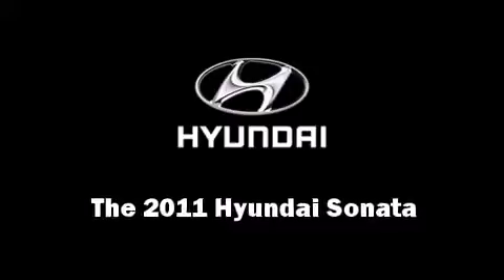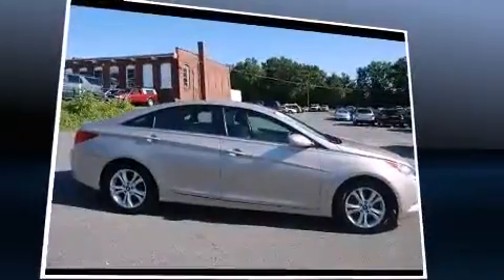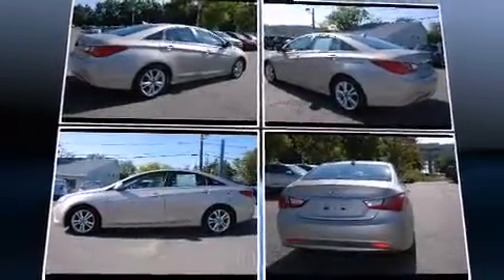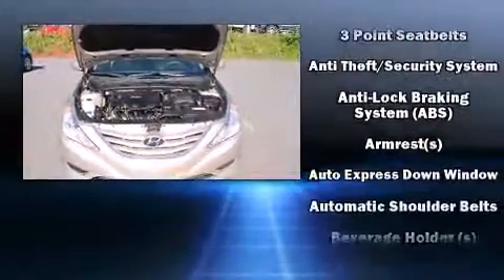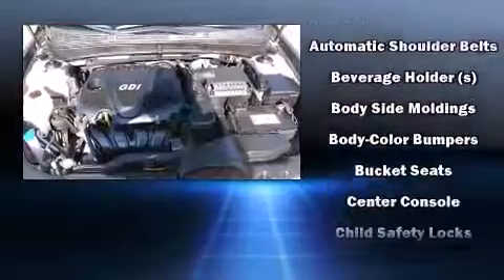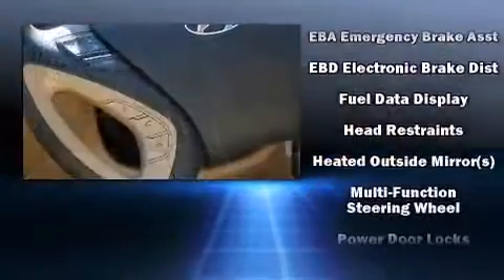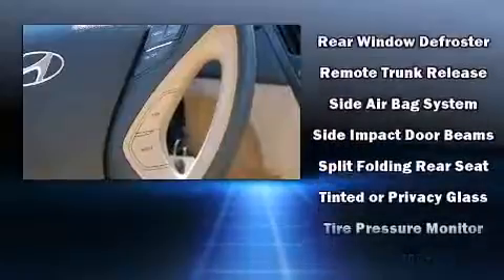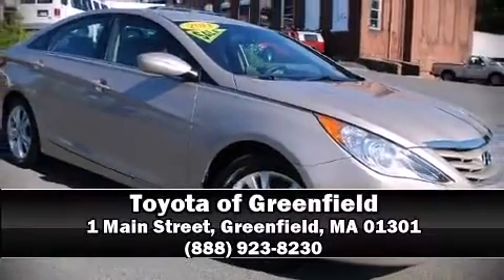2011 Hyundai Sonata in Greenfield, MA 01301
Toyota of Greenfield
1 Main Street
in Greenfield, MA 01301

Here's a great deal on a 2011 Hyundai Sonata. This 4 door, 5 passenger sedan just recently passed the 50,000 mile mark! It features a front-wheel-drive platform, an automatic transmission, and a 2.4 liter 4 cylinder engine. Top features include a split folding rear seat, delay-off headlights, variably intermittent wipers, air conditioning, telescoping steering wheel, remote keyless entry, an overhead console, and power windows. Hyundai also prioritized safety and security by including: dual front impact airbags, front SIDE impact airbags, traction control, brake assist, anti-whiplash front head restraints, a panic alarm, and 4 wheel disc brakes with ABS. Various mechanical systems are monitored by electronic stability control, keeping you on your intended path. Our experienced sales staff is eager to share its knowledge and enthusiasm with you. They'll work with you to find the right vehicle at a price you can afford. We are here to help you.